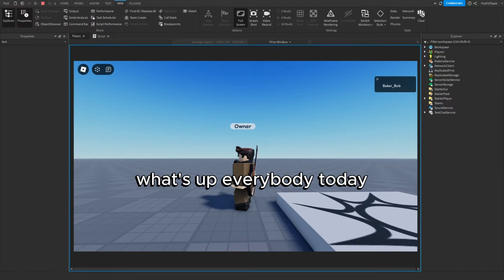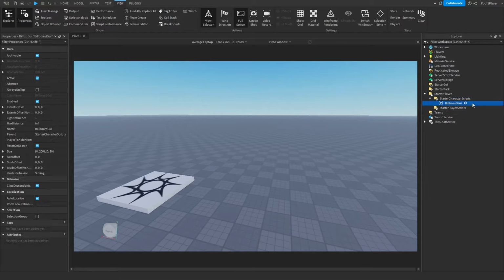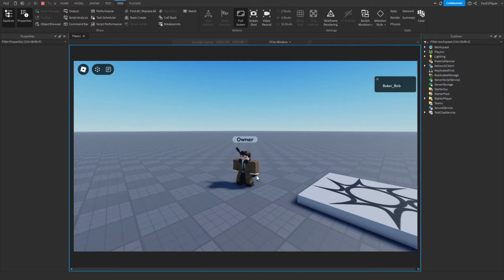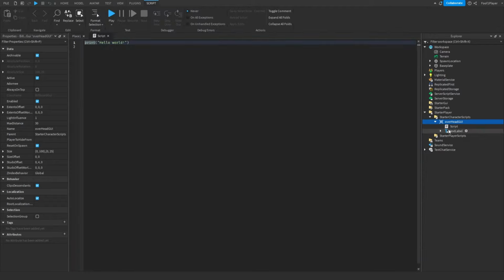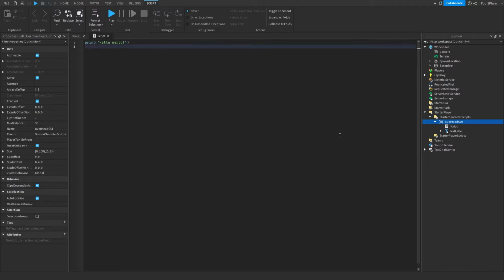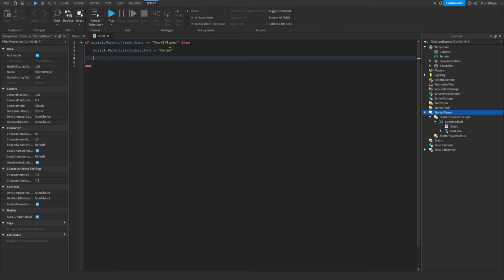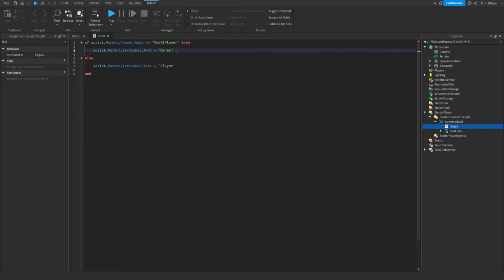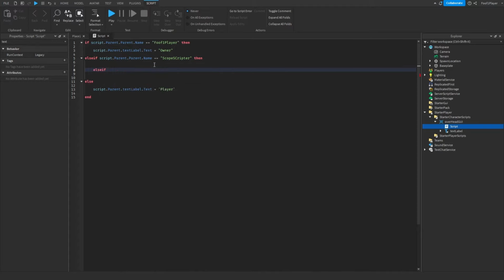How to create an overhead GUI in Roblox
This brief video will show you how to create custom overhead labels on Roblox Studio for different roles/players.